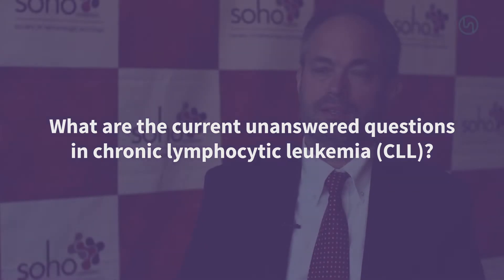What are the current unanswered questions in chronic lymphocytic leukemia (CLL)?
During SOHO 2019 in Houston, US, Dr William Wierda from The University of Texas, MD Anderson Cancer Center, Houston, US, spoke to the Lymphoma Hub about unanswered questions in chronic lymphocytic leukemia. He discusses positive results from studies using ibrutinib and venetoclax based therapies, and highlights the need to establish how to manage patients relapsing on those small molecule therapies.